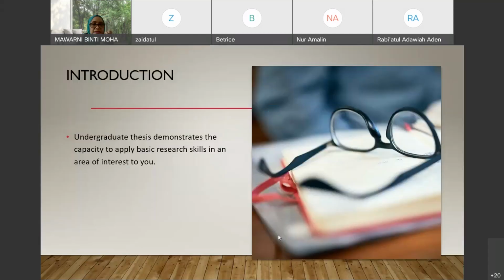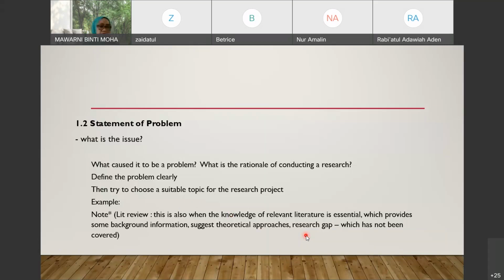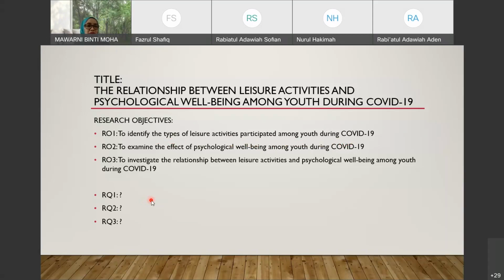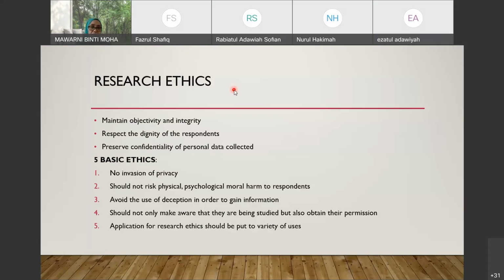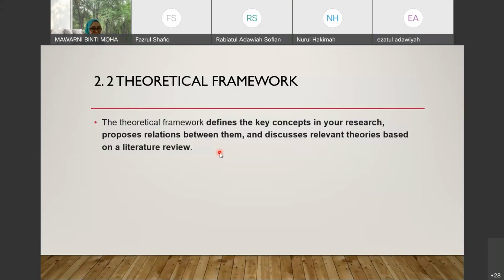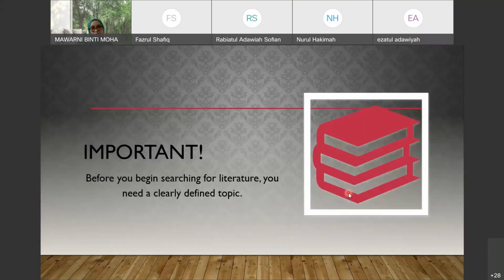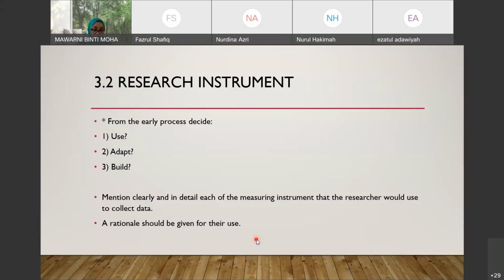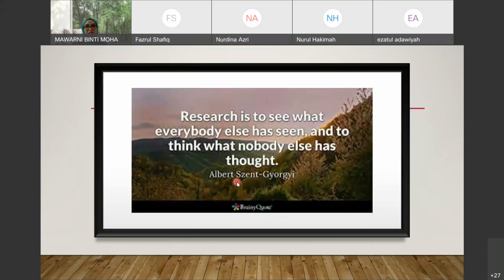AE Clinic 2 Reviewing Chapters 123 PM Dr Mawarni Mohamed